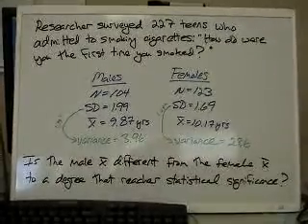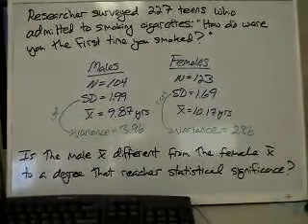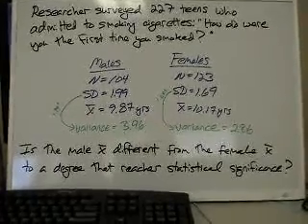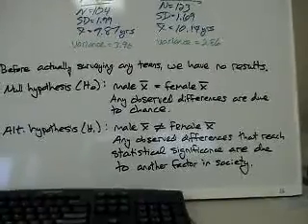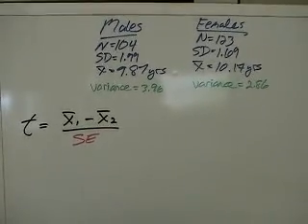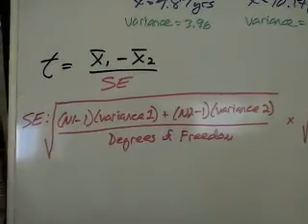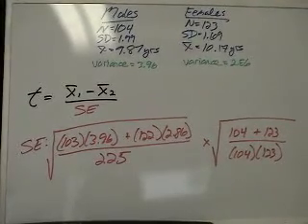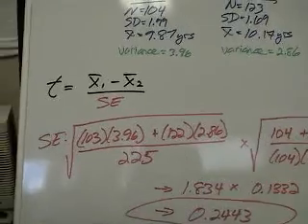Comparing Means Part 1